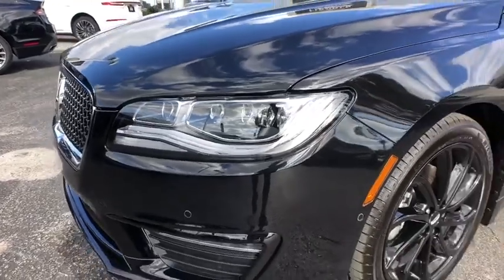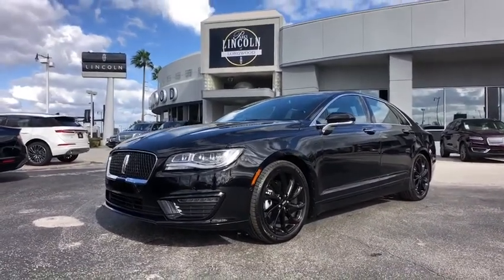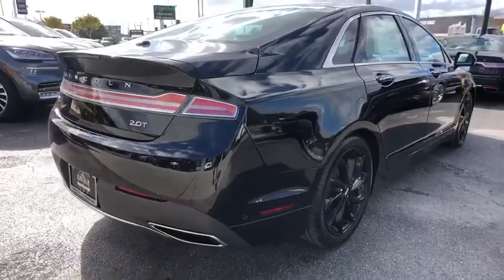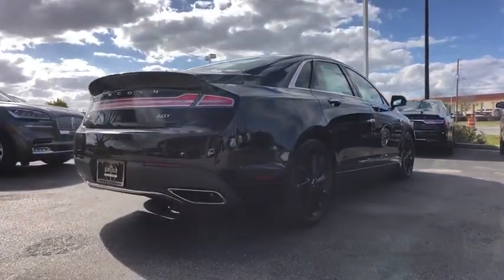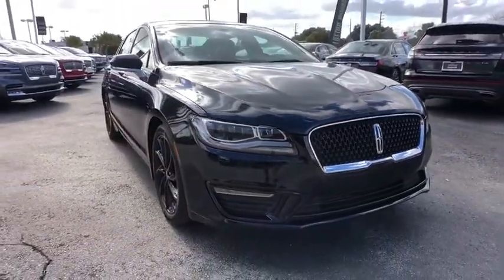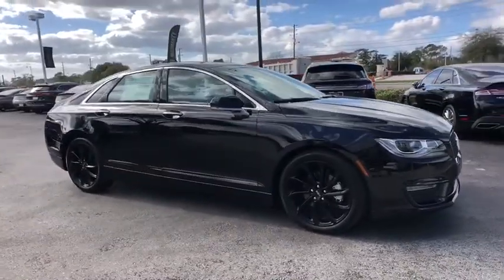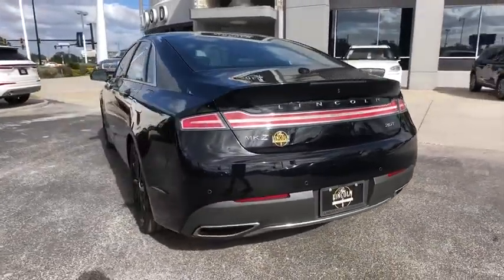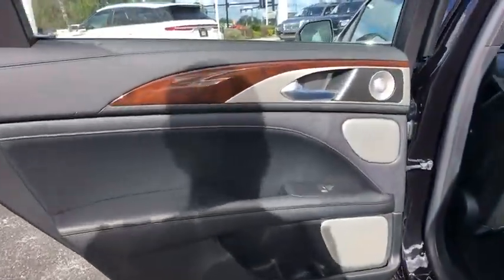2020 Lincoln MKZ Orlando, Winter Park, Windermere, The Villages, Deland, FL 602318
Black New 2020 Lincoln MKZ available in Orlando, Florida at Parks Lincoln. Servicing the Winter Park, Windermere, The Villages, Deland, FL area.

Parks Lincoln
3505 US-17

EQUIPMENT GROUP 200A  -inc: Lincoln Connect  4G embedded modem w/WiFi hot spot capability and enables Lincoln Way app remote features (when activated),Turbocharged,Front Wheel Drive,Active Suspension,Power Steering,ABS,4-Wheel Disc Brakes,Brake Assist,Aluminum Wheels,Tires - Front Performance,Tires - Rear Performance,Temporary Spare Tire,Sun/Moonroof,Generic Sun/Moonroof,Heated Mirrors,Power Mirror(s),Integrated Turn Signal Mirrors,Power Folding Mirrors,Rear Defrost,Intermittent Wipers,Variable Speed Intermittent Wipers,Rain Sensing Wipers,Daytime Running Lights,HID headlights,Automatic Headlights,AM/FM Stereo,CD Player,Navigation System,Premium Sound System,Satellite Radio,MP3 Player,HD Radio,Requires Subscription,Steering Wheel Audio Controls,Auxiliary Audio Input,Bluetooth Connection,Pass-Through Rear Seat,Rear Bench Seat,Adjustable Steering Wheel,Trip Computer,Power Windows,Leather Steering Wheel,Keyless Entry,Power Door Locks,Keyless Start,Keyless Entry,Power Door Locks,Universal Garage Door Opener,Cruise Control,Adaptive Cruise Control,Climate Control,Multi-Zone A/C,A/C,Woodgrain Interior Trim,Power Driver Seat,Power Passenger Seat,Leather Seats,Bucket Seats,Heated Front Seat(s),Driver Adjustable Lumbar,Passenger Adjustable Lumbar,Seat Memory,Auto-Dimming Rearview Mirror,Driver Vanity Mirror,Passenger Vanity Mirror,Driver Illuminated Vanity Mirror,Passenger Illuminated Visor Mirror,Floor Mats,Remote Engine Start,Mirror Memory,Remote Engine Start,Keyless Start,Navigation System,MP3 Player,Telematics,Auxiliary Audio Input,WiFi Hotspot,Smart Device Integration,Requires Subscription,Power Windows,Power Door Locks,Trip Computer,Pass-Through Rear Seat,Mirror Memory,Security System,Engine Immobilizer,Traction Control,Stability Control,Traction Control,Front Side Air Bag,Blind Spot Monitor,Cross-Traffic Alert,Lane Departure Warning,Lane Keeping Assist,Lane Departure Warning,Rear Parking Aid,Tire Pressure Monitor,Driver Air Bag,Passenger Air Bag,Front Head Air Bag,Rear Head Air Bag,Passenger Air Bag Sensor,Knee Air Bag,Driver Restriction Features,Child Safety Locks,Back-Up Camera